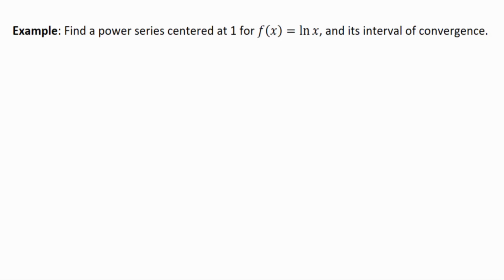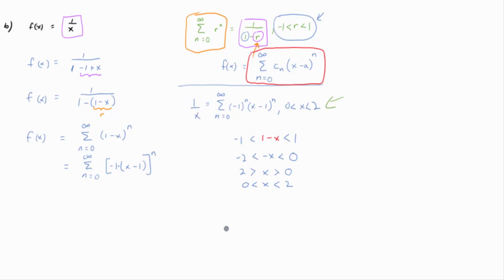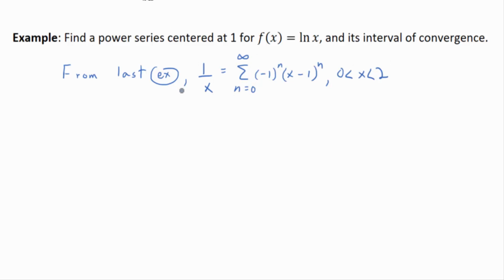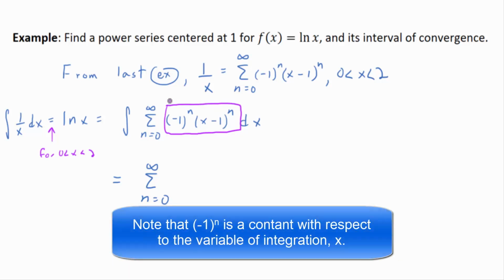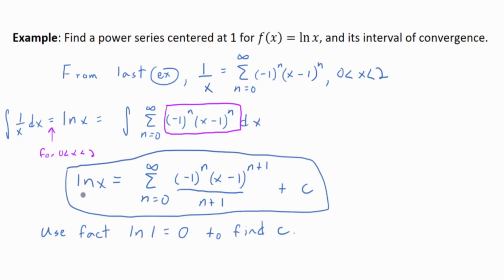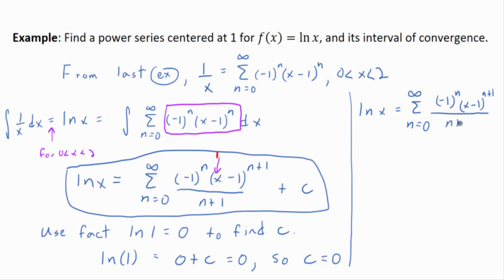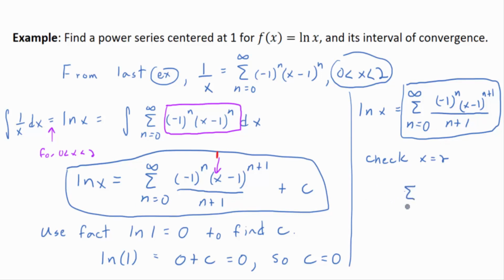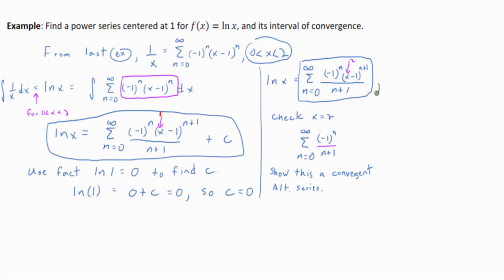Video 11.9.4: Finding a Power Series Using Integration